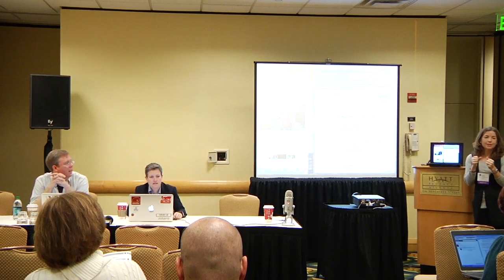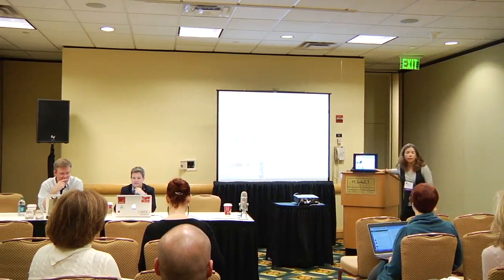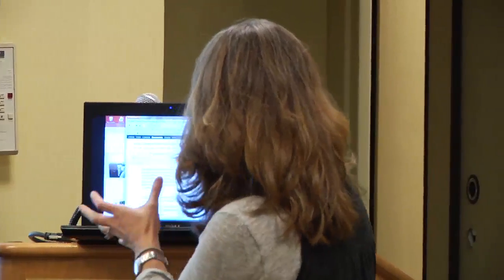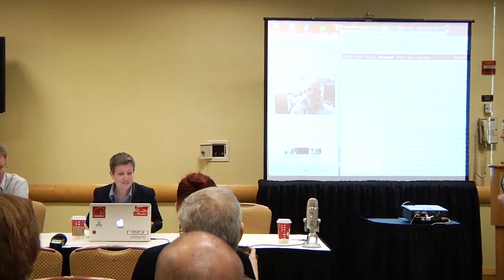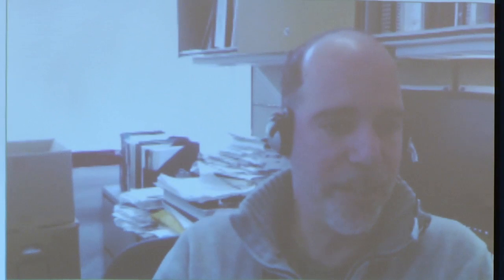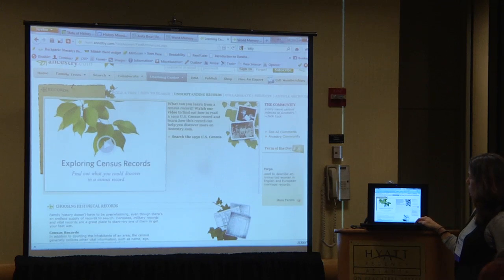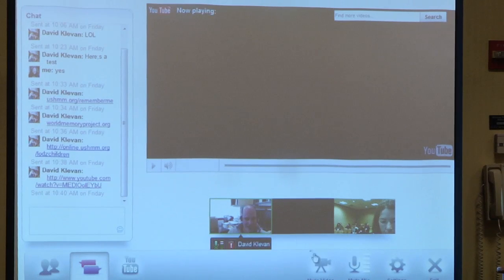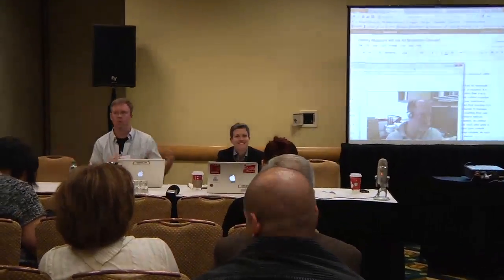MCN 2011: History Museums Are Not Art Museums: Discuss!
History Museums Are Not Art Museums: Discuss!
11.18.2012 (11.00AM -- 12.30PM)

Presenters: Sheila Brennan, Associate Director Public Projects, Center for History and New Media; Eric Johnson, Head of Outreach and Consulting, Scholars' Lab, University of Virginia; David Klevan, Education Manager for Technology and Distance Learning, United States Holocaust Memorial Museum; Sharon Leon, Director, Public Projects, Center for History and New Media; Barbara Matthews, Academic Director of the Deerfield Teachers' Center, Pocumtuck Valley Memorial Association

Type: Roundtable

History museums outnumber other types of museums in the United States and yet most often the conversations in the museum technology world revolve around issues and case studies from art and science museums. Art and science museums are leading the way by exposing their collections and experimenting with new ways of interacting with the public across digital platforms. History museums, as a group, are behind, and face different challenges when presenting their collections and exhibitions. At this roundtable, we will discuss how history museums approach metadata, context, narrative, and inquiry with respect to their collections, their staff, and their visitors in order to suggest ways to invigorate their digital presence.